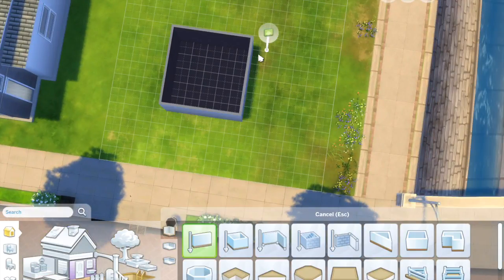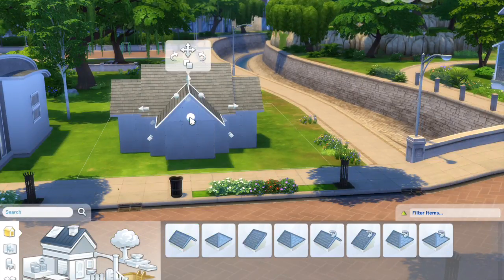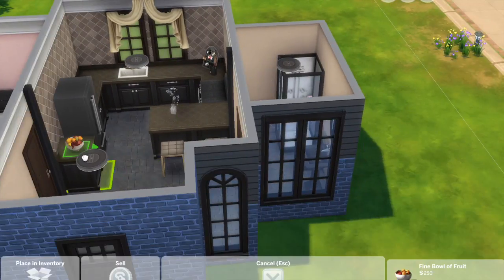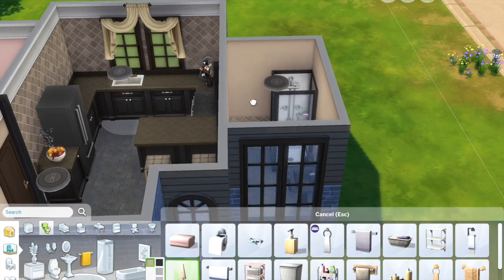The Sims 4 // STARTER HOME Under $20,000 // SPEED BUILD (No CC)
Hope you guys enjoy this Starter Home I built using under $20,000 Simolians in The Sims 4!

Download from the Origin Gallery: Starter Home Under 20K

Origin Username: Krystinmyriexo

✿Music✿
iMovie program music.